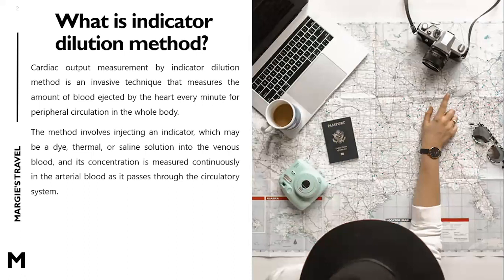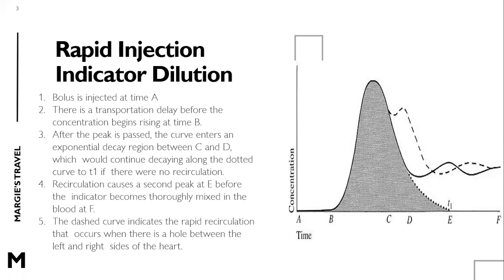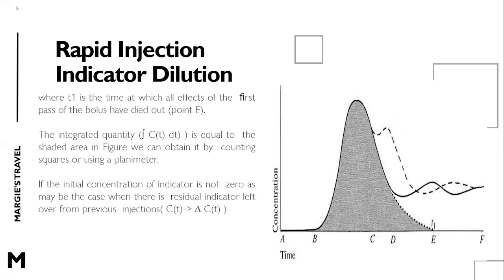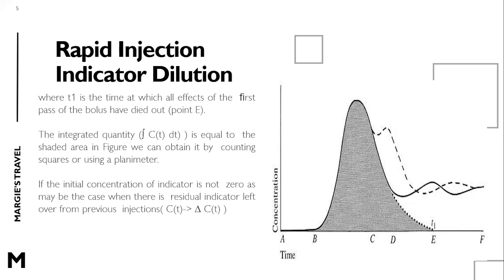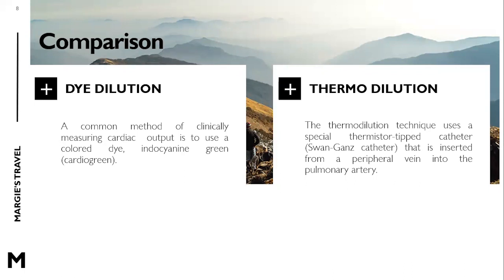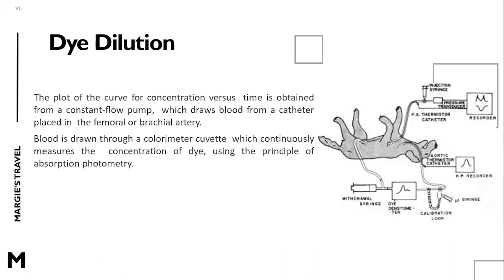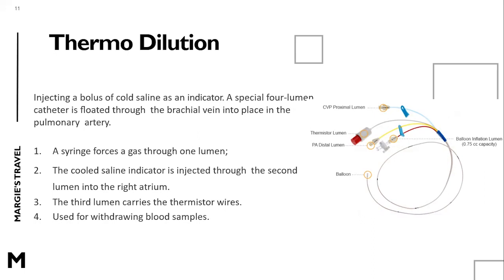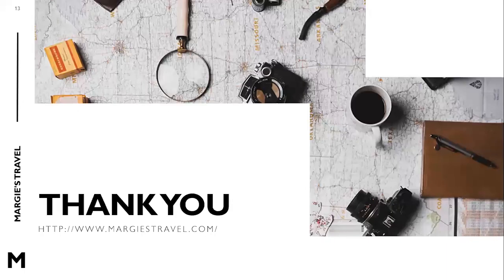Indicator Dilution With Rapid Injection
Cardiac output measurement by indicator dilution method is an invasive technique that measures the amount of blood ejected by the heart every minute for peripheral circulation in the whole body.